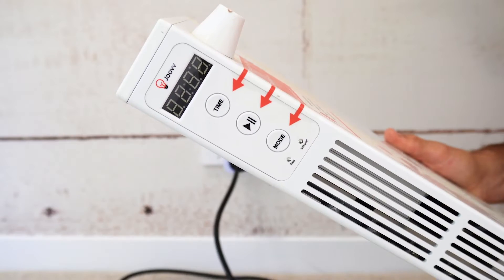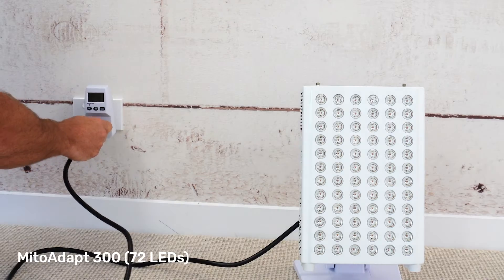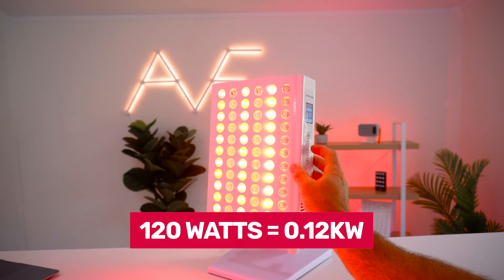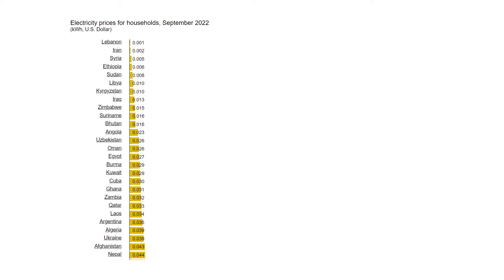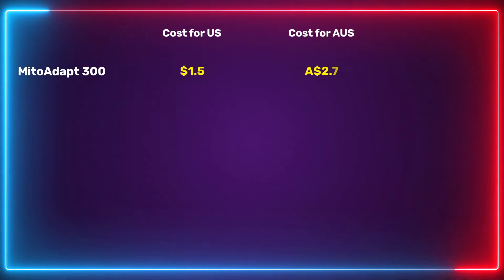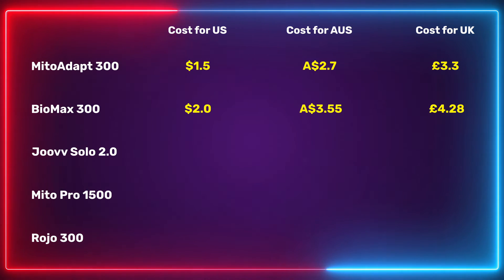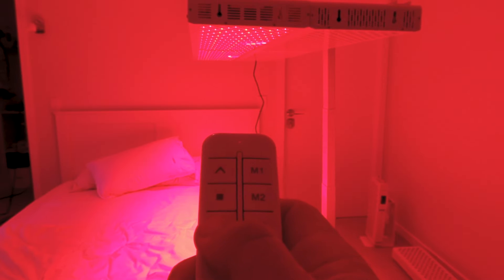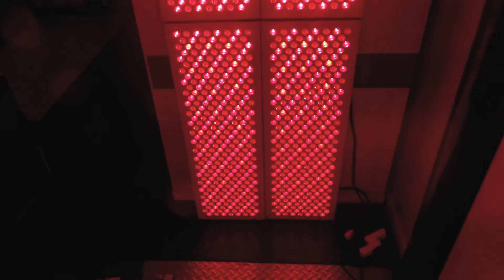The Surprising Amount Your Red Light Panel Costs To Run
How much does it really cost to run your red light therapy panel?  Using a real power meter, I measured wattage directly from the wall to uncover the surprising truth.

Whether you're using a budget Mito Adapt or a powerhouse like the Rouge 3000, this will help you understand your daily and monthly energy costs. Stick around for exact cost calculations on my setup!

Here are all the panels I mention in this red light therapy electricity consumption video:

✅ Buy a PlatinumLED BioMax panel or accessories by using the following link for a discount
✅ For a Joovv Solo 3.0 use this - no discount available
✅ If you want a Rojo 3000 panel or another red light therapy option then use code ALEX

But before digging into this red light therapy electricity cost video, let's consider my resources many of which I mention in this video:

✅ Full playlist of my 2022 body panel red light therapy comparison series with all episodes - check the summary video near the end if you're short on time

Hopefully you see that the red light therapy electricity consumption with normal usage isn't too high and you'll only be spending dollars each year. Even the biggest panels don't use more than $50 USD of electricity per year and for smaller tabletop panels that number is closer to $5 or $10 USD. For commercial use the red light therapy electricity consumption can as high as $1,000 USD

00:00 Electricity Consumption Introduction
01:00 Panels' Electricity Consumption
02:17 Panels' USD Running Costs
03:48 Commercial Setups?
04:30 Finishing Thoughts